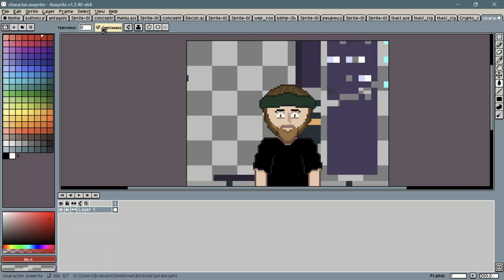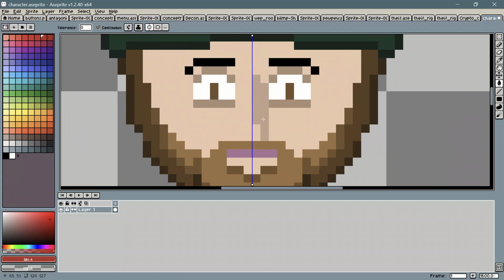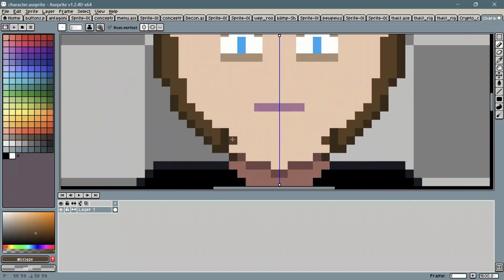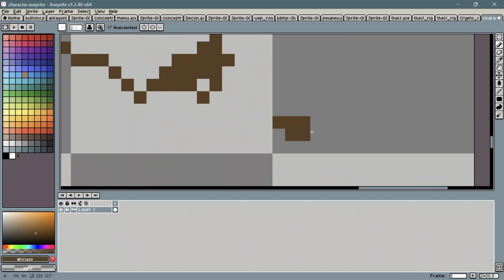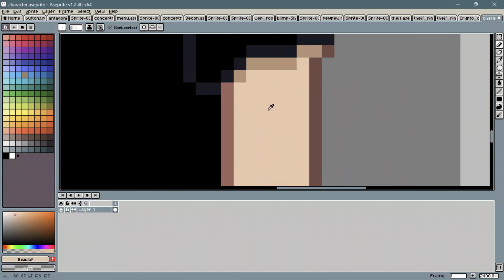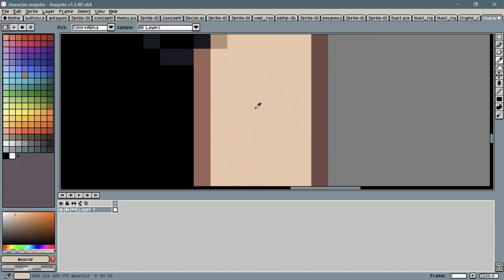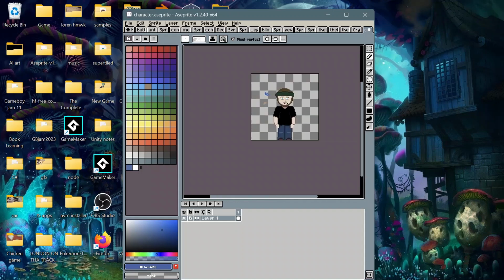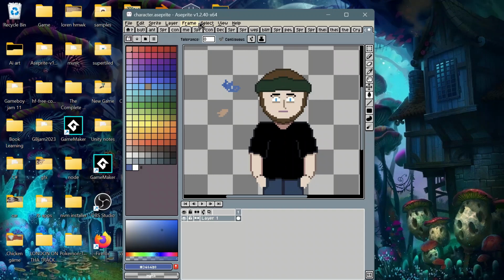quick character tutorial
For @kamilucky813